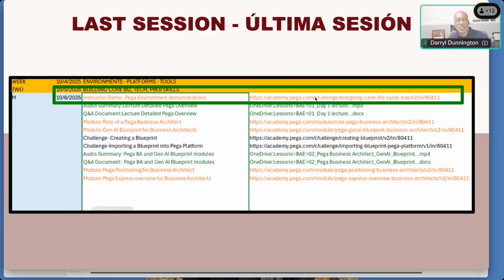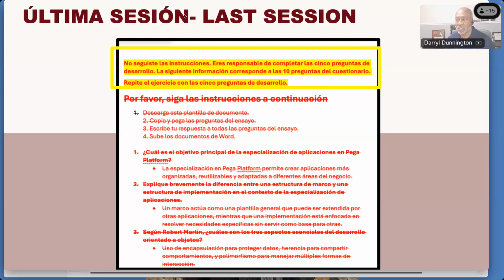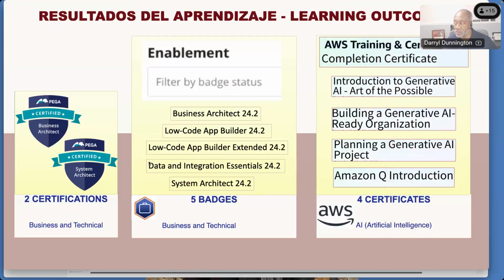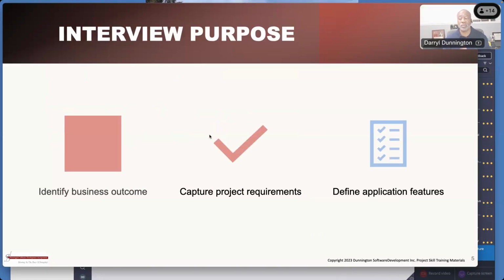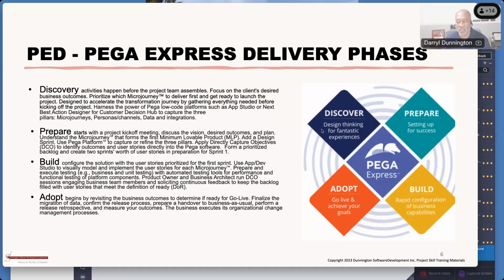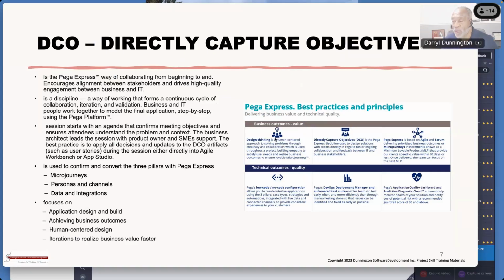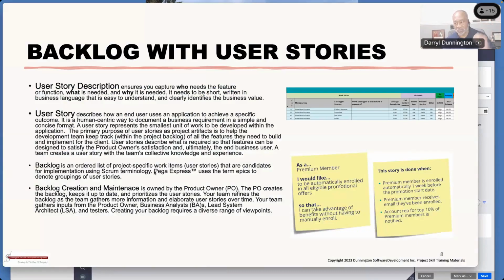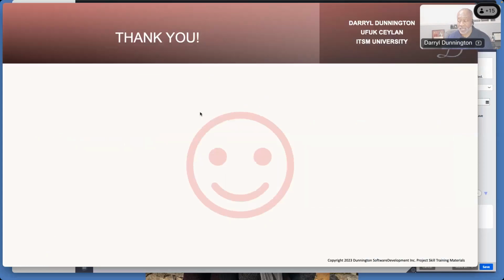Pega Technology Course: Business Architecture and Delivery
Pega Technology Course: Architecture and Business Delivery
 A significant portion of the session covers Pega Express Delivery (PED), outlining its four phases—Discovery, Prepare, Build, and Adopt—and emphasizing core concepts like Direct Capture Objectives (DCO), micro-journeys, personas and channels, and data and integration. The instructor also introduces tools like the Agile Workbench for managing user stories and bugs, as well as the Estimator Tool for project sizing and resource planning.